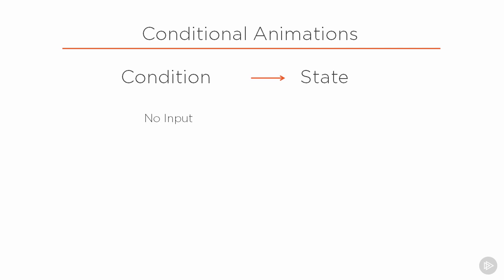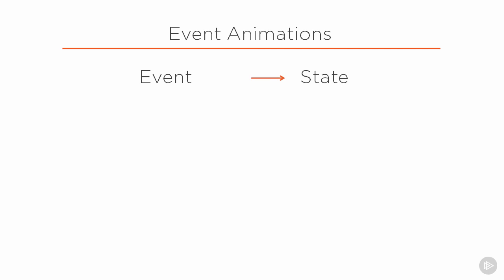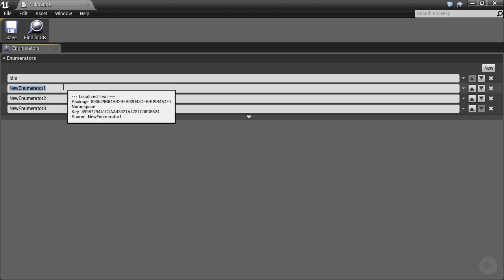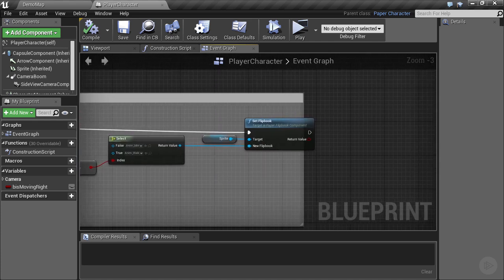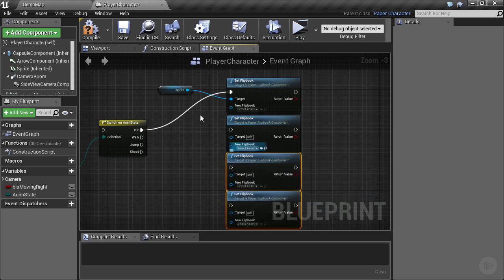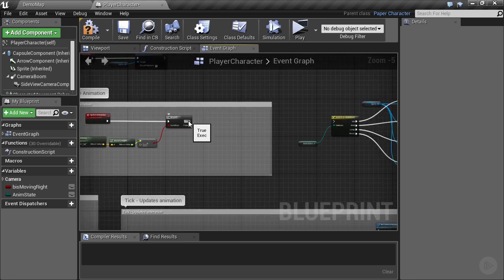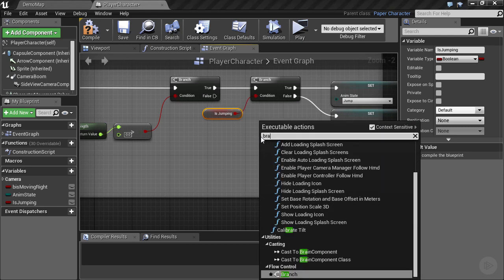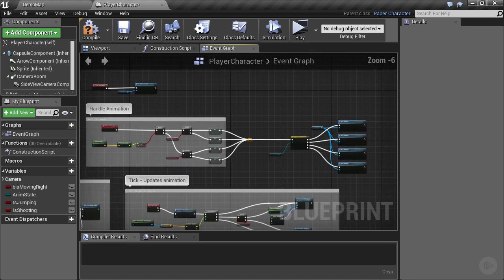07 Creating Animation States in Blueprint